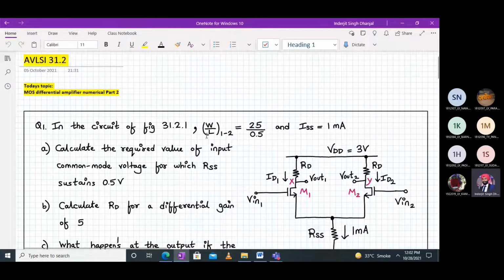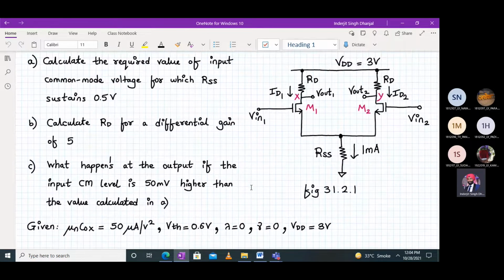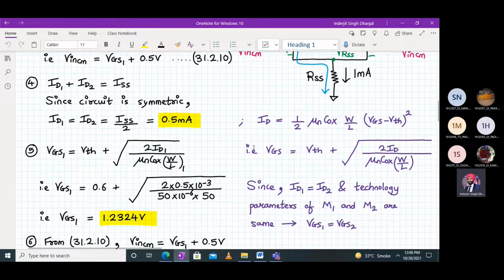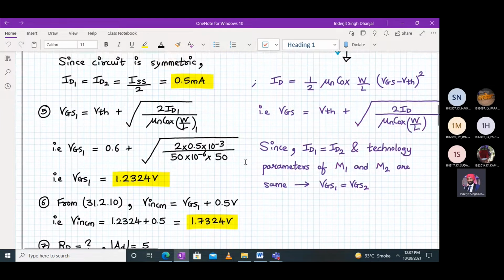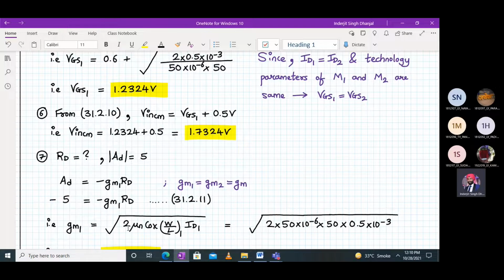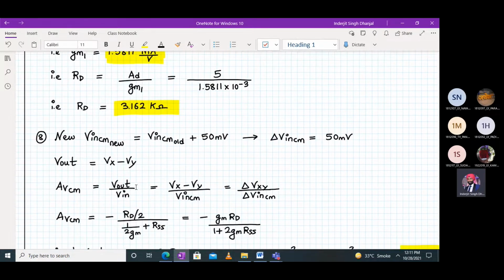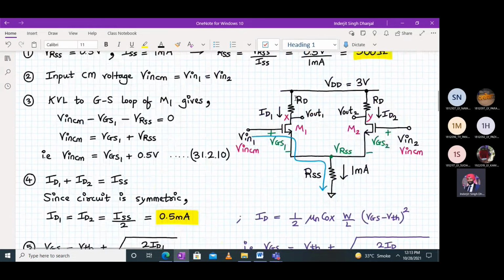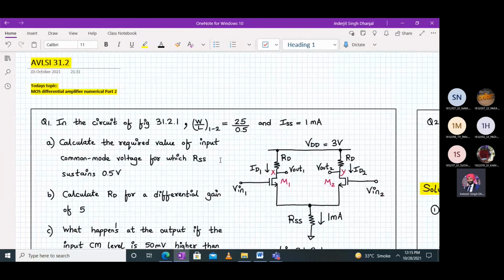Analog VLSI Design Lecture 31.2a: MOS differential amplifier numerical Part 2a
AVLSI lecture 31.2a covers the following topics:
1. MOS differential amplifier numerical Part 2a (One numerical solved)